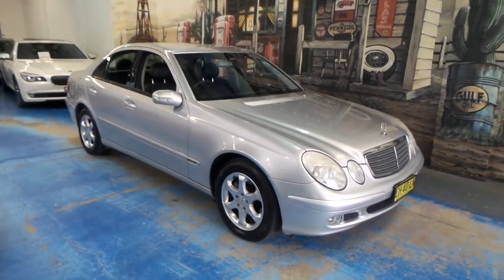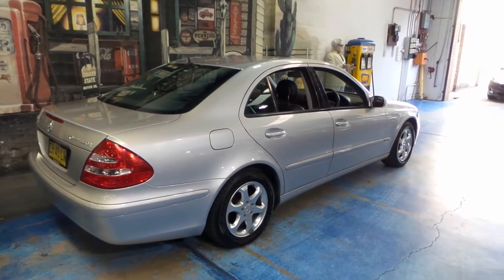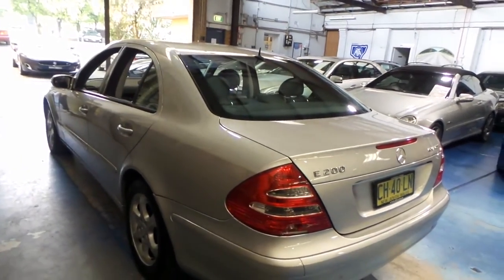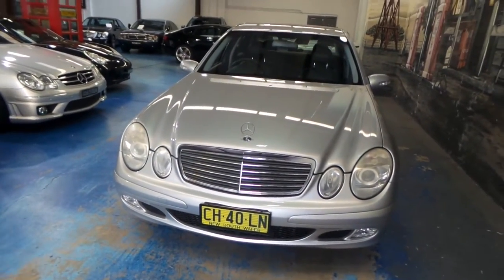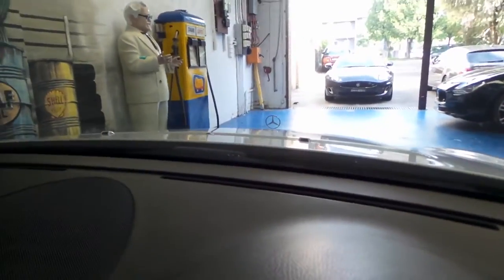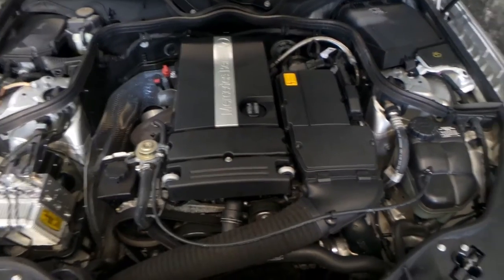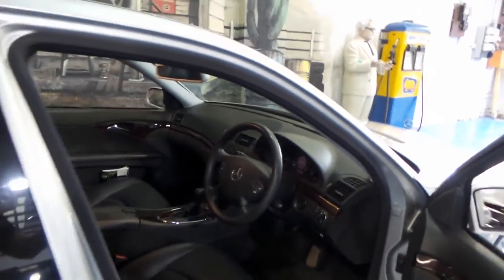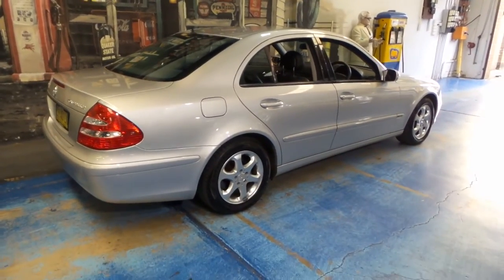2004 Mercedes Benz E200 Kompressor Classic